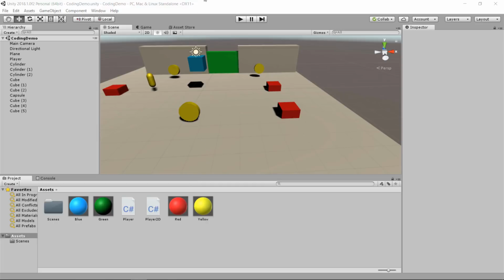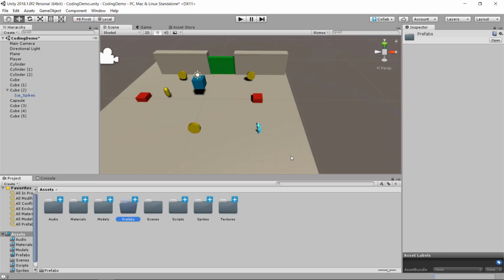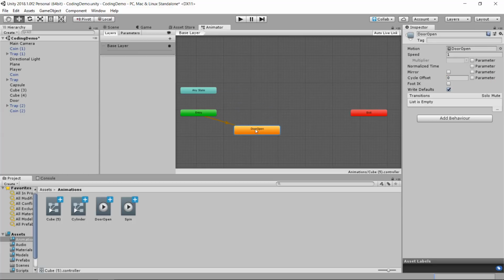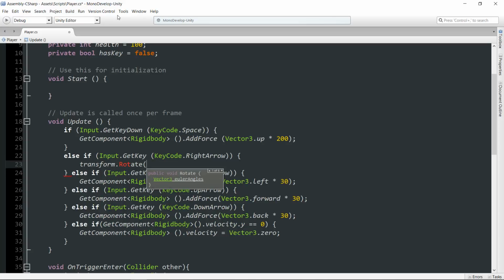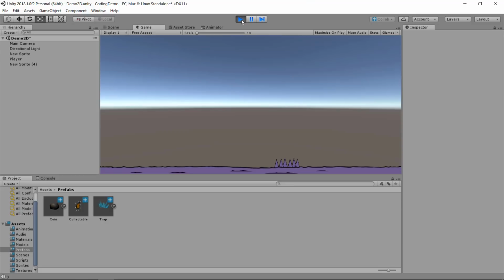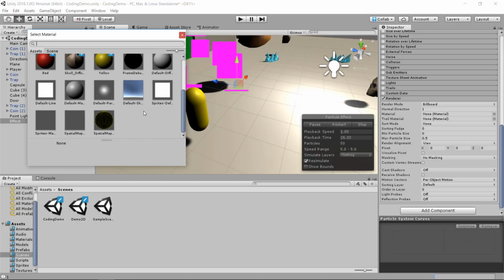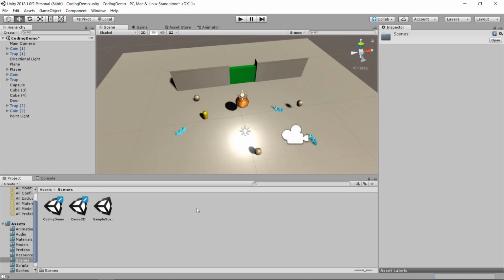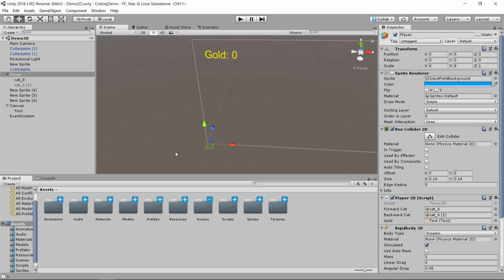[Beginner] Unity Demo Basic Mechanics Part 2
Adding art, sound, particles, animation, and UI to our basic mechanics from the previous tutorial